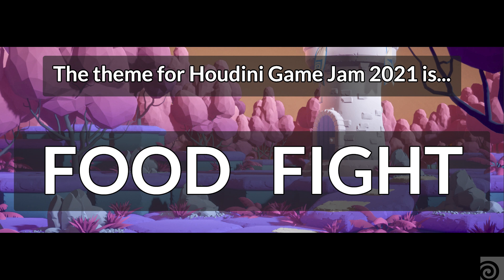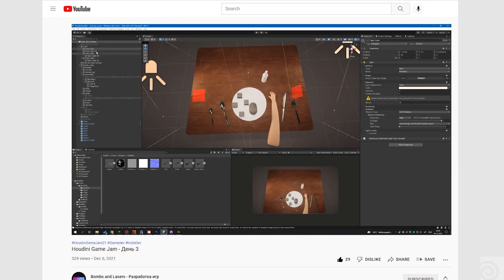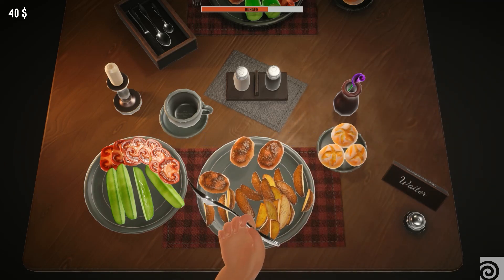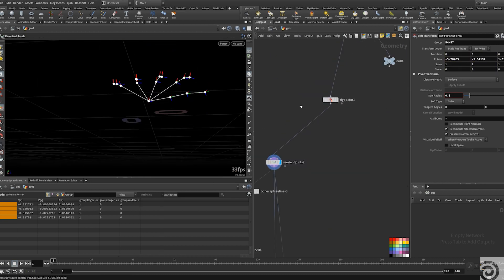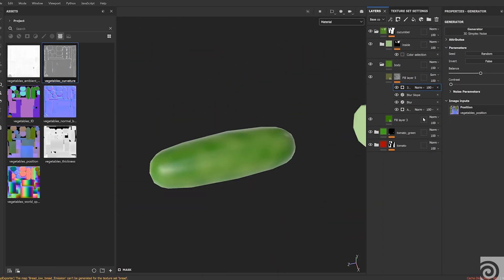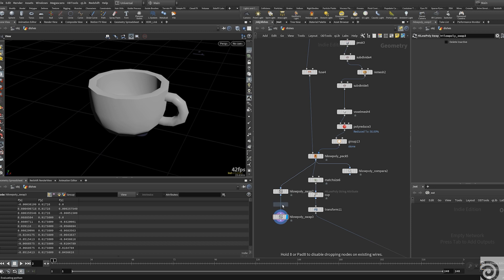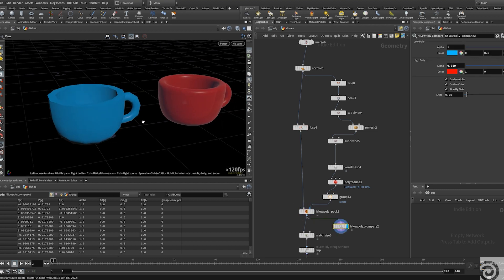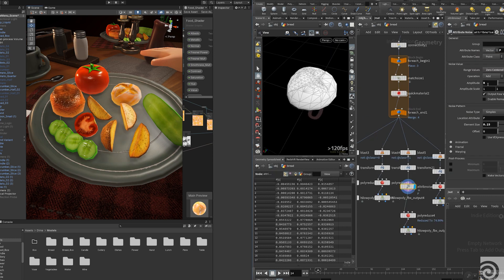Act Normal! | Houdini Game Jam 2021 | Houdini Connect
The game "Act Normal!" won 2nd place in the Houdini Game Jam 2021. Learn how the team used Houdini and Unity together to build their winning game in just one week.